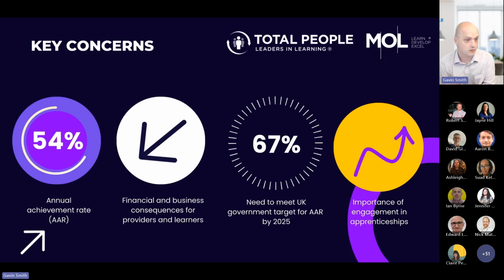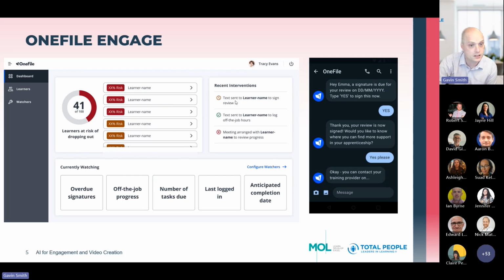AI for engagement and video creation - Gavin Smith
Gavin Smith from Total People/MOL describes how TP have been using AI resources to tackle the problem of falling engagement from learners, as well as other projects including tools for simple creation of video tutorials.